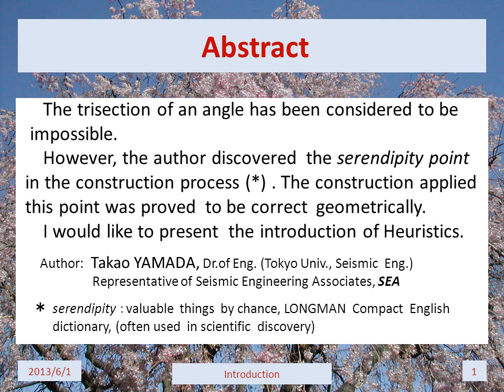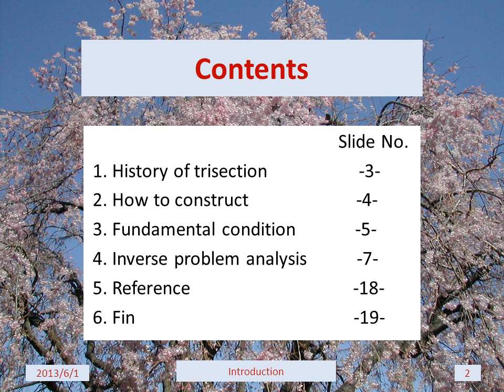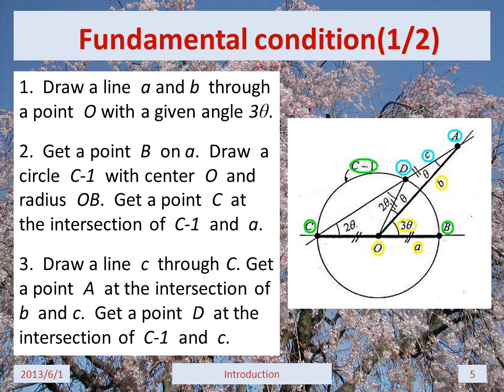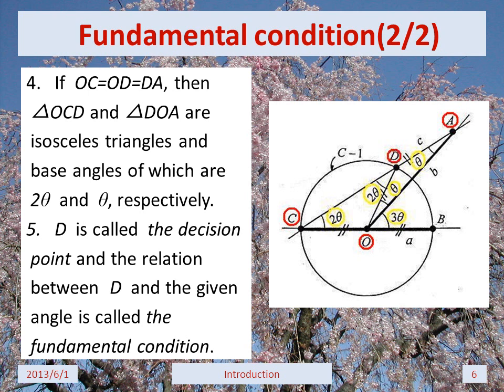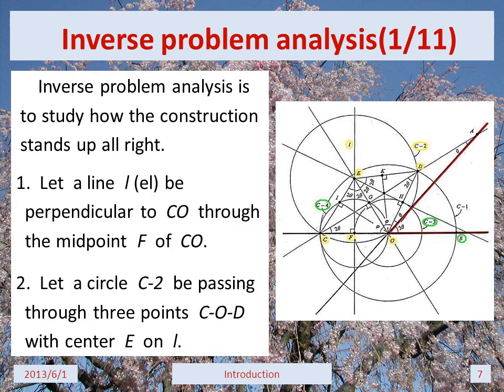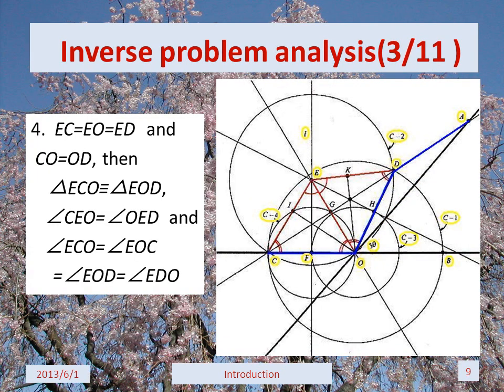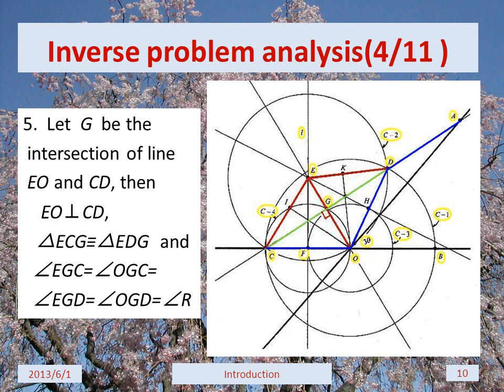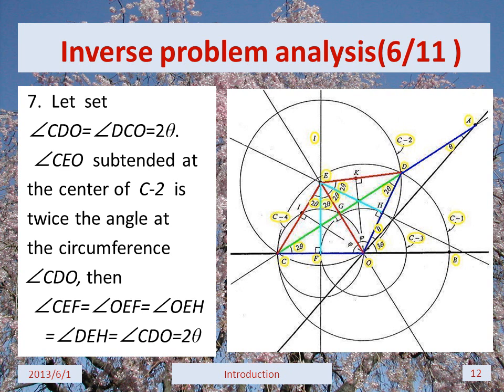The introduction of the trisection of an angle (revised edition)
This video is the "Introduction"  in the revised edition of  "Heuristics on the Trisection of an Angle"